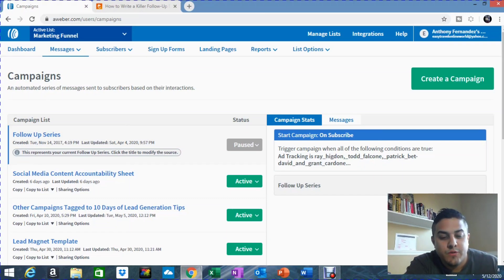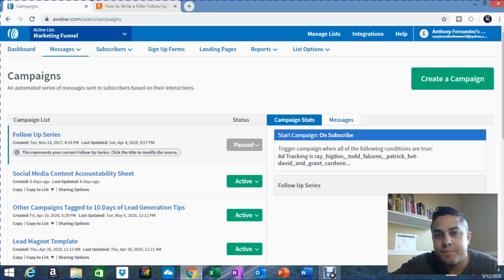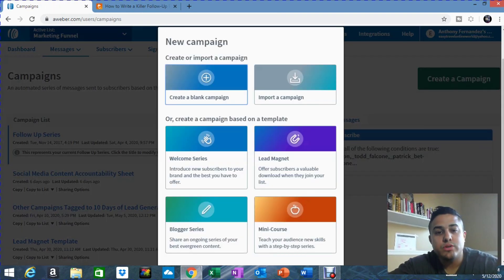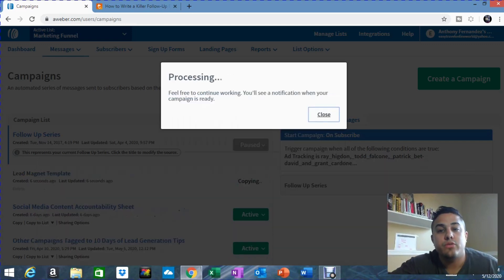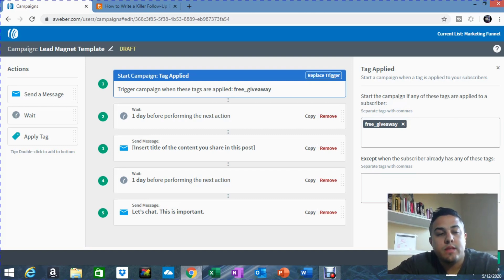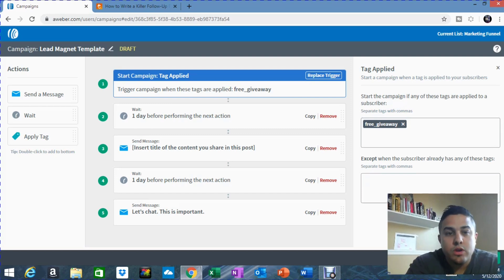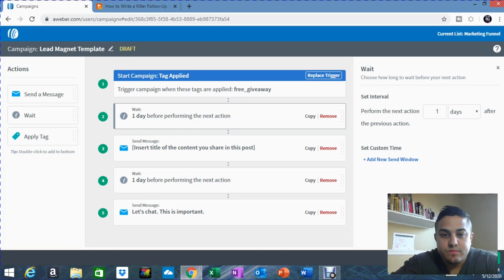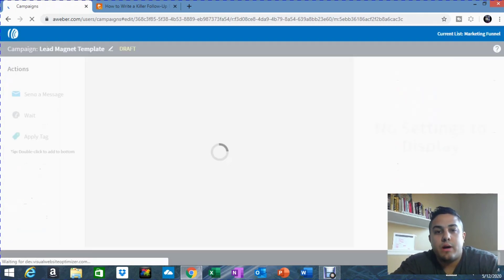How to Create a Follow up Campaign Using Aweber